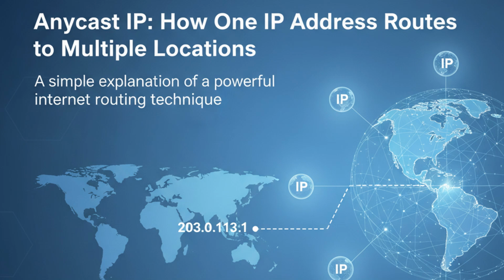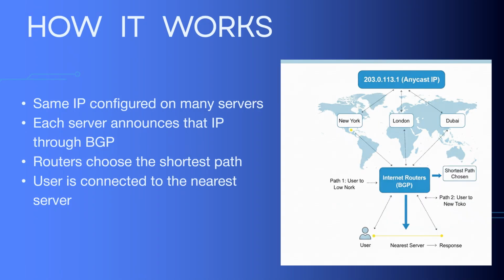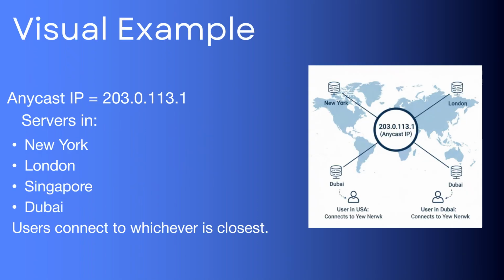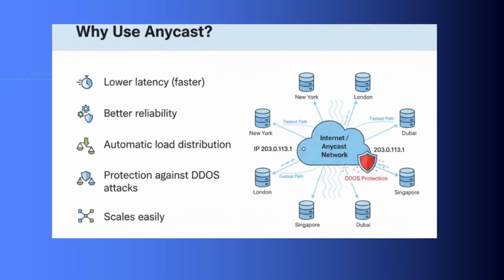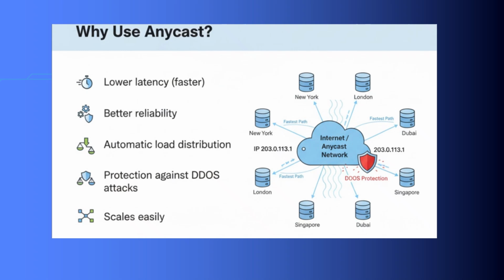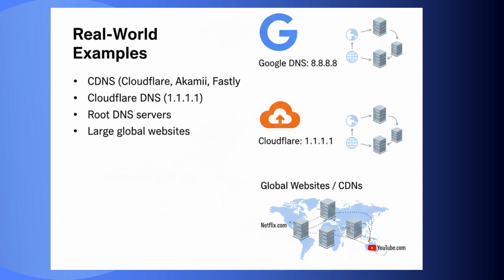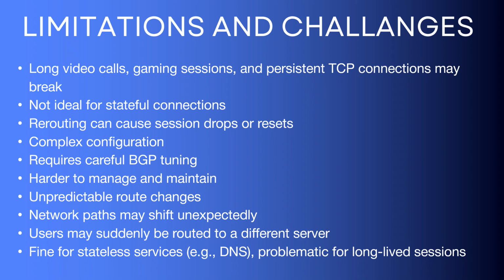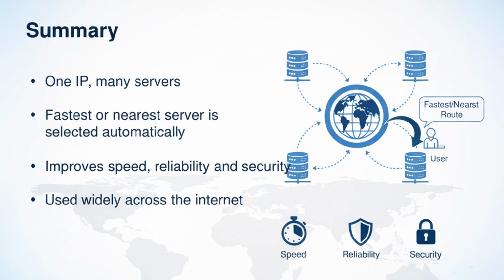WHAT IS ANYCAST IP?